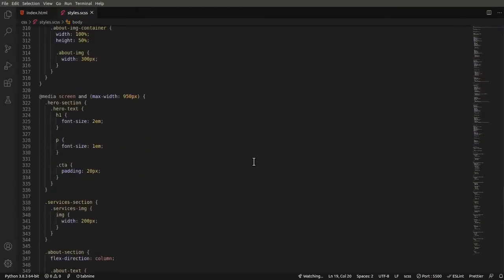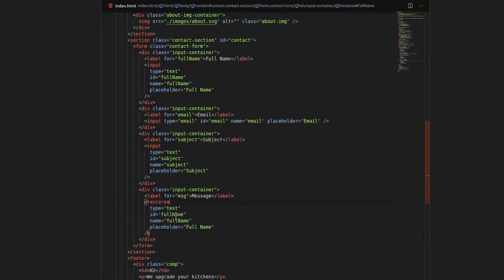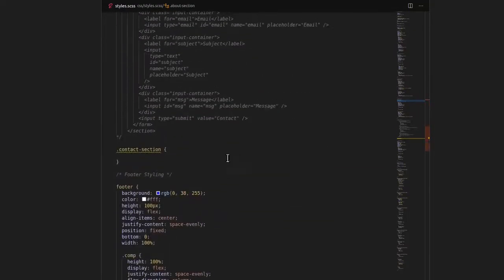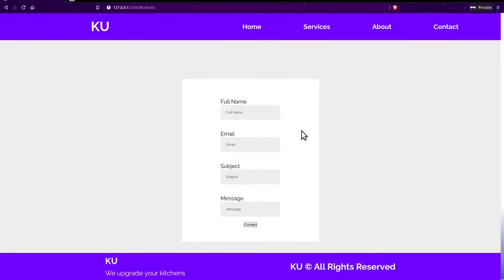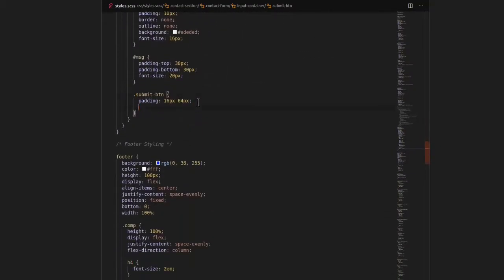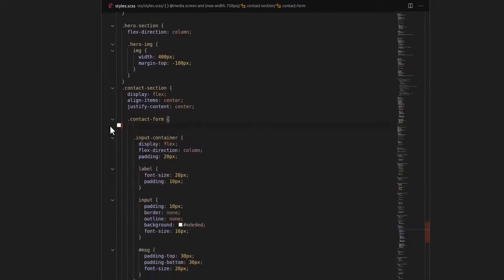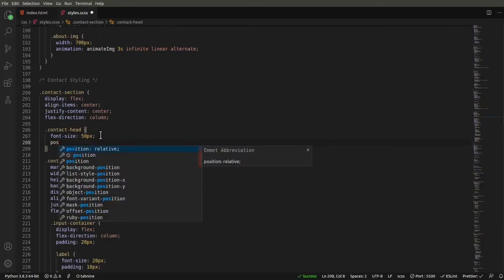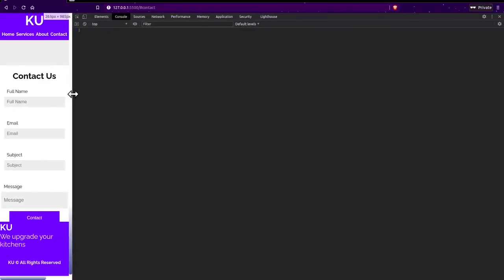Project: Website ( Part 4: Contact Page ) || UltraDevX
Hi guys, in this video we are going to make a website for practice. In this video, we are going to make the contact page. In the next video, we will begin with the Beginner JS Course.

If you want to learn about HTML, please check out the Beginner HTML Course Playlist

If you want to learn about CSS, please check out the Beginner CSS Course Playlist